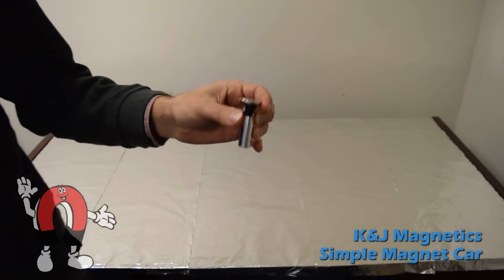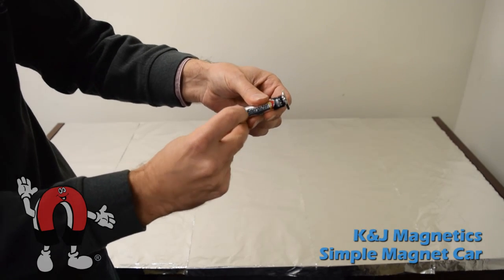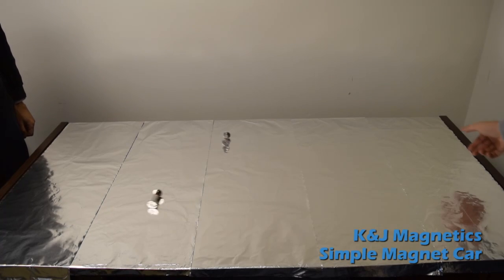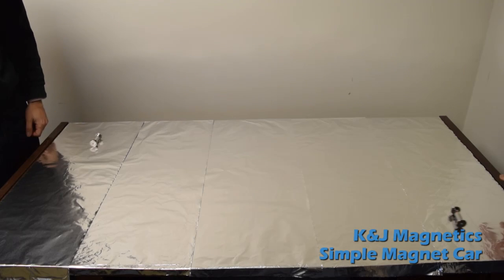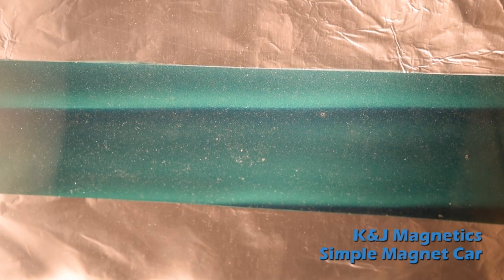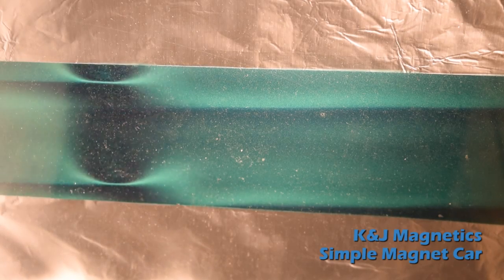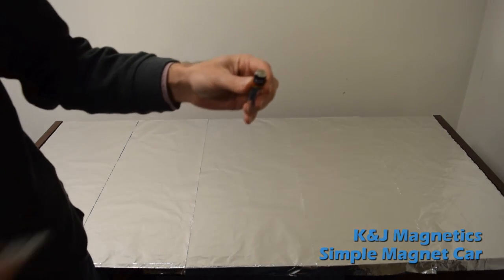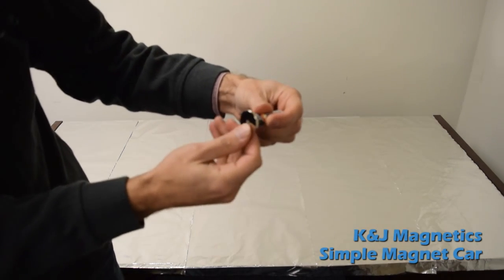K&J Magnetics - Simple Magnet Car 2!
K&J Magnetics shows off this simple, yet fun project using some magnets, a AA battery, and some aluminum foil. Watch this magnet go on the foil track!